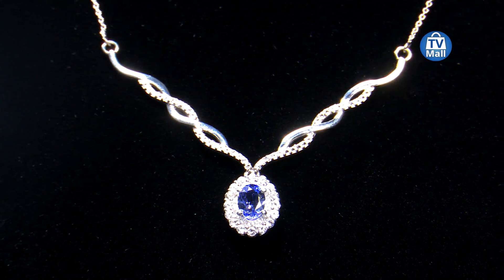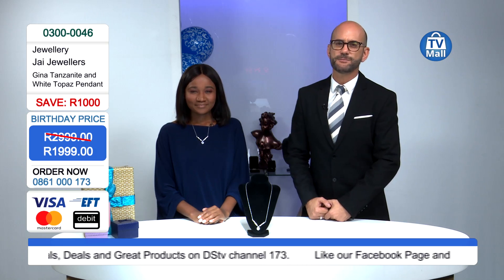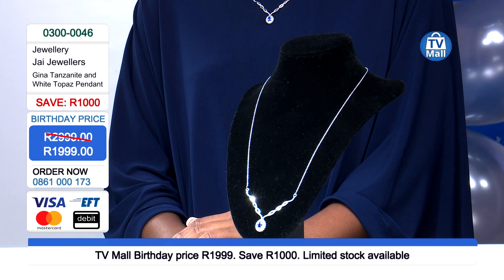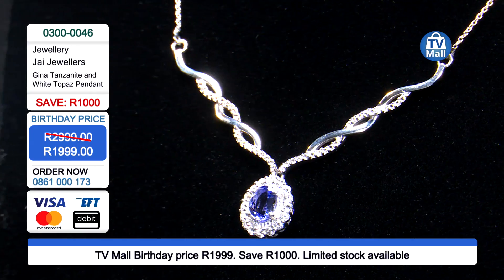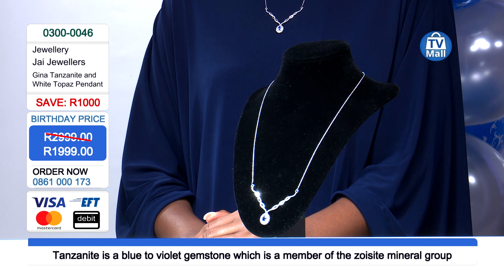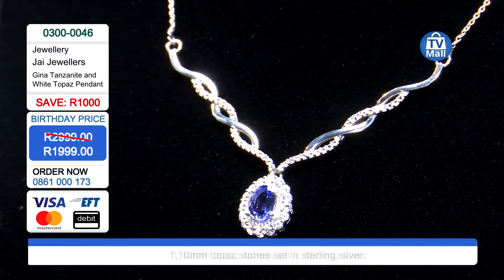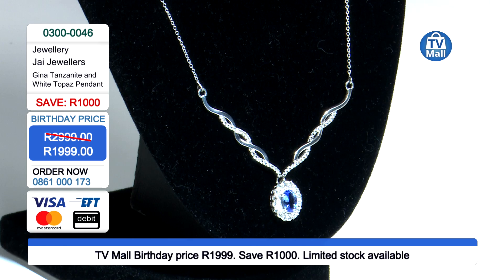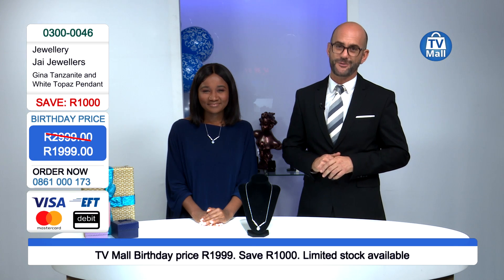BIRTHDAY SPECIAL! JAI JEWELLERY - Gina Tanzanite and White Topaz Pendant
From the 1st to the 8th of June 2019, we are celebrating our 1st Birthday!

Save even more this week with TV Mall!

The Tanzanite & White Topaz Necklace is made from Sterling Silver and coated with Rhodium.

Sterling silver

1 x Necklace with a Tanzanite stone and White Topaz stones.

Design Information

Gemstone inserts have Oval Tanzanite stone and Round White Topaz stones.

Comes in a Velvet Gift Box.

Stone Information (all sizes and weights approximate)

Tanzanite: Oval (7x5mm); Cutting (Faceted); Stone Count (1)

White Topaz: Round (1.70mm); Cutting (Faceted); Stone Count (14)

White Topaz: Round (1.10mm); Cutting (Faceted); Stone Count (38)
*Excludes delivery